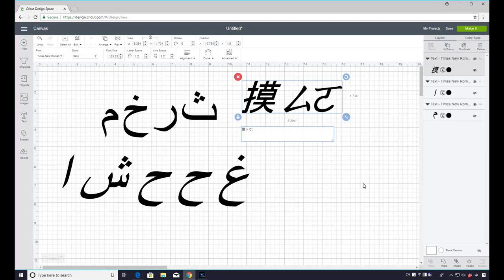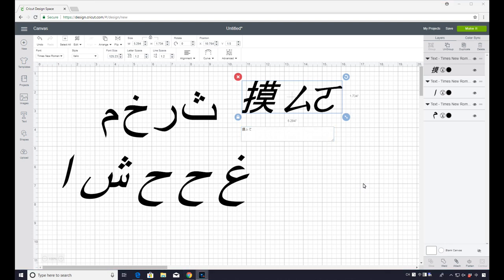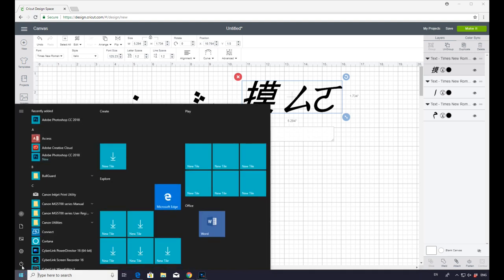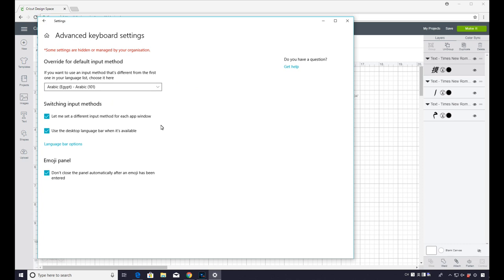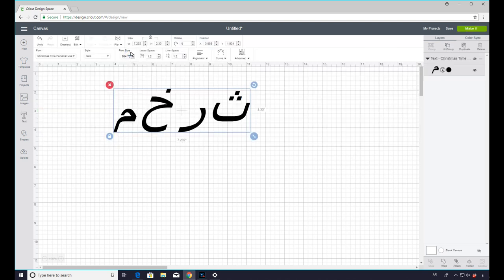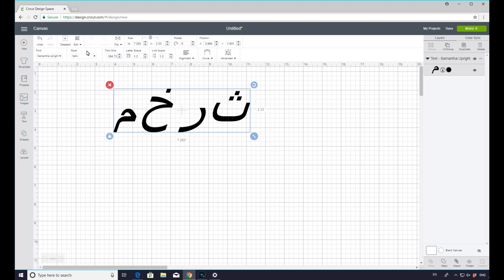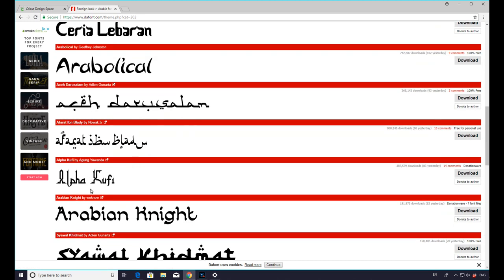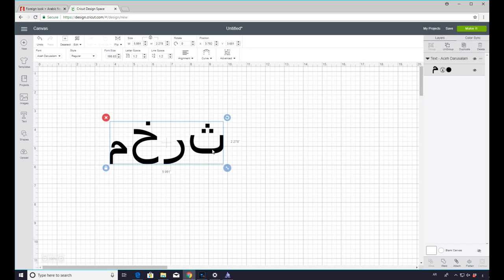Cricut Design Space - How to create text in another language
I honestly have no idea on how to create words in languages such as Arabic but if you do and you want to create text in other languages then this will show you how💜